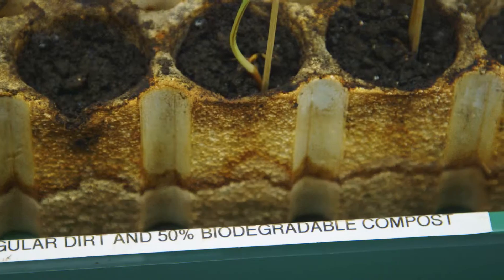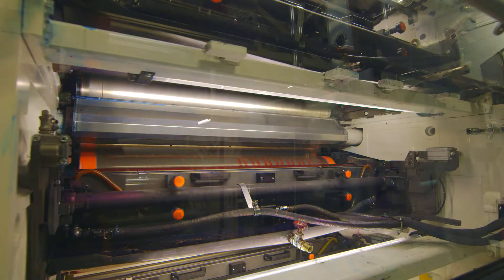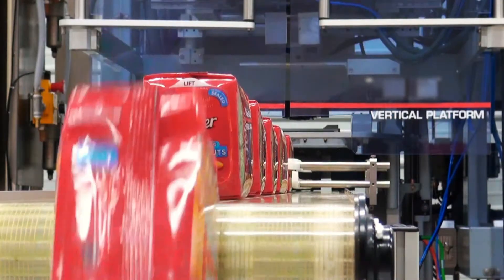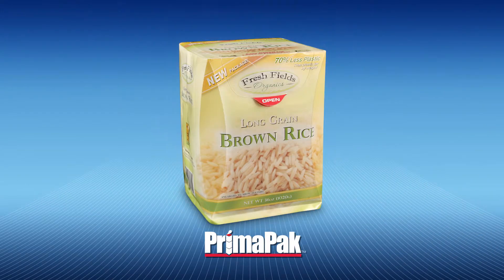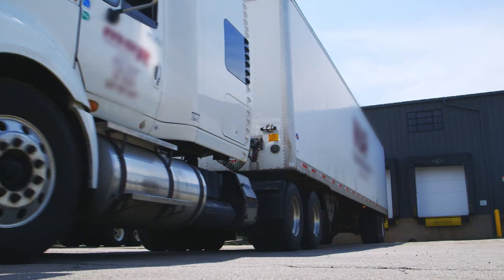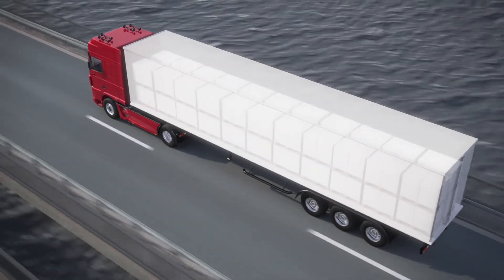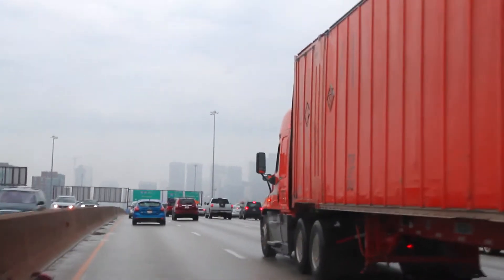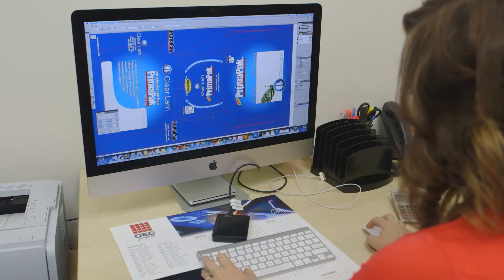What is PrimaPak?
The PrimaPak™ System is a revolutionary new technology that delivers a flexible, stackable, reclosable package designed to replace heavy cans, bottles, jars, trays and some bags or pouches. It delivers significant weight savings and enhances cube throughout the supply chain. Trucking needs are significantly reduced which lowers fuel consumption and green house gas emisisons. The PrimaPak™ Packaging System eliminates the need to ship empty packages to processing facilities for filling and reduces the warehouse space necessary to store packaging materials. Rolls of customized PrimaPak® film are used instead of pre-forms.